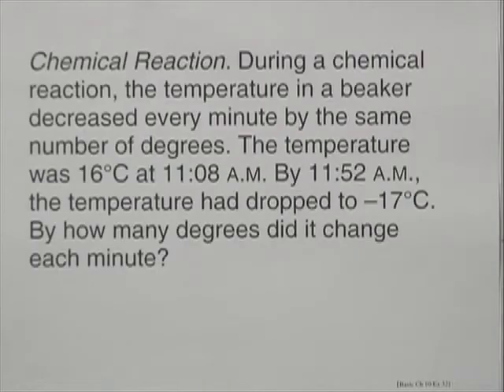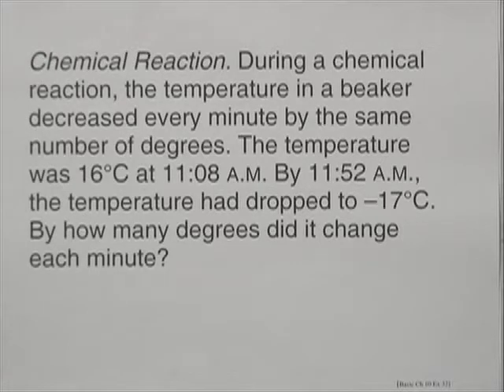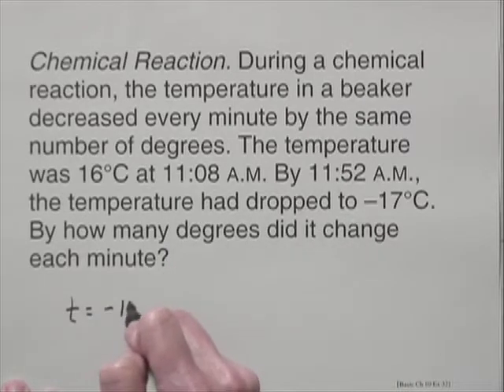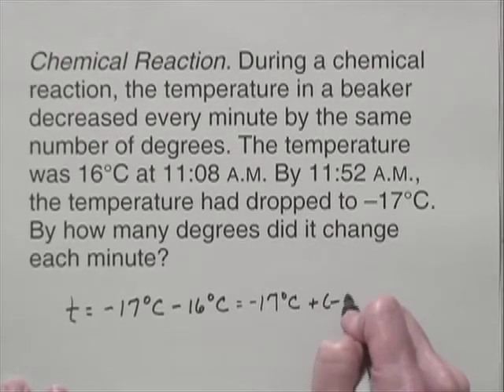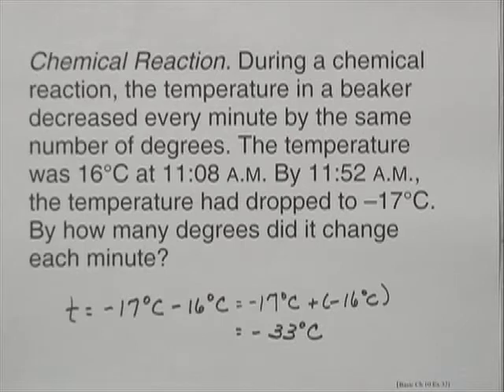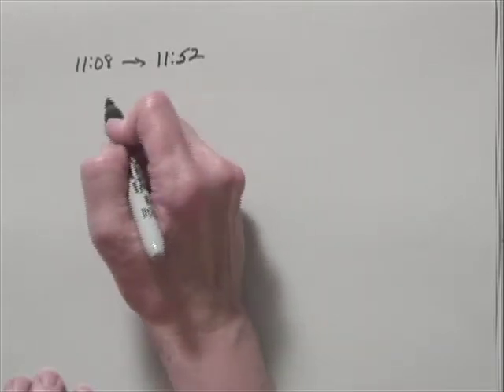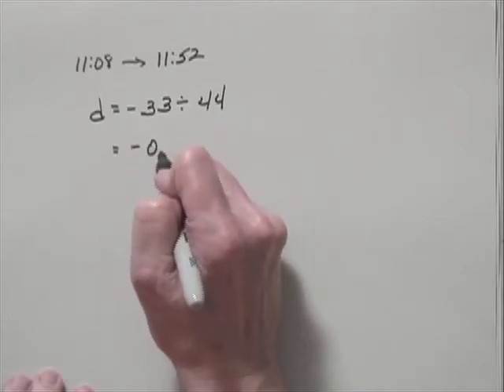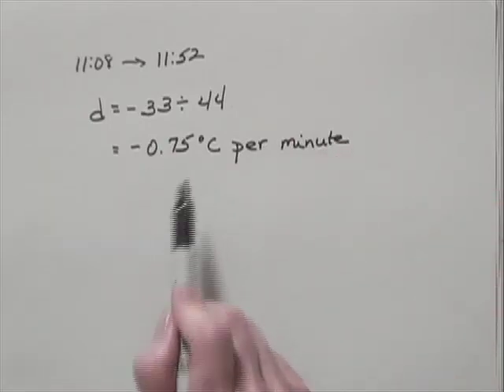Bittinger Developmental Mathematics 9e Chapter Test Prep Ch. 7 Ex. 32